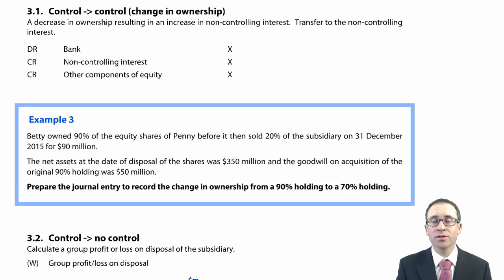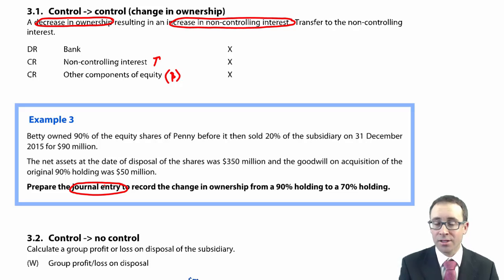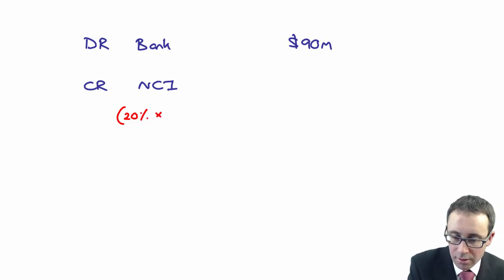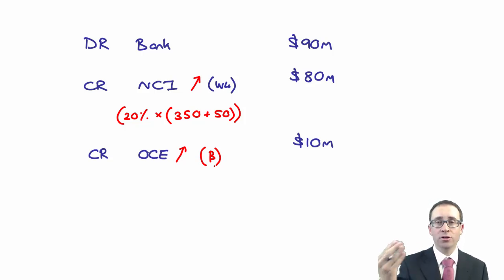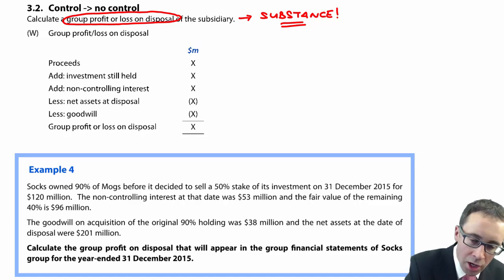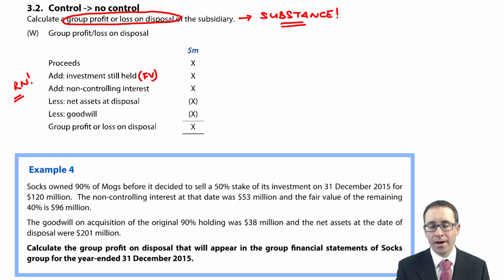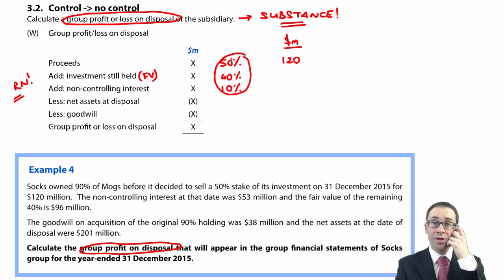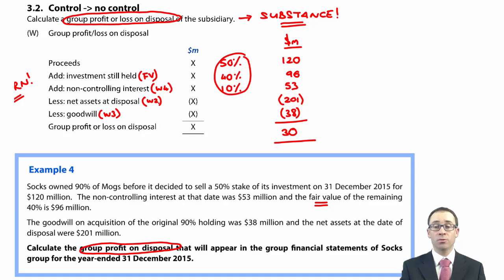ACCA P2 Change in ownership